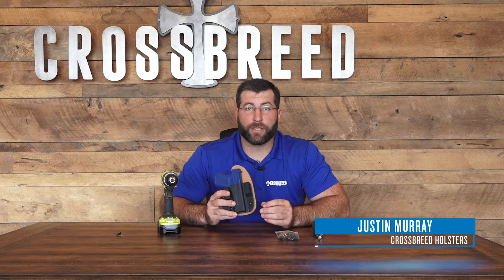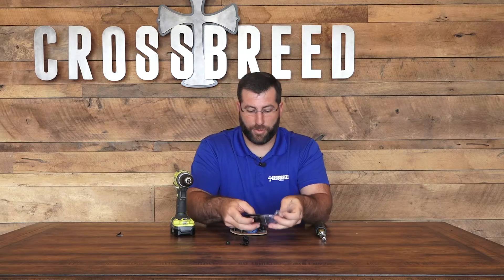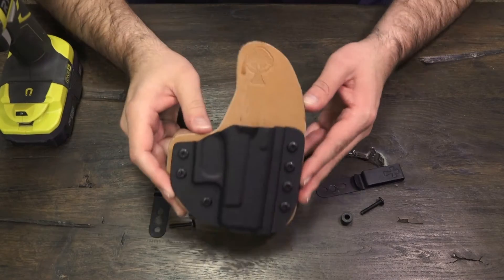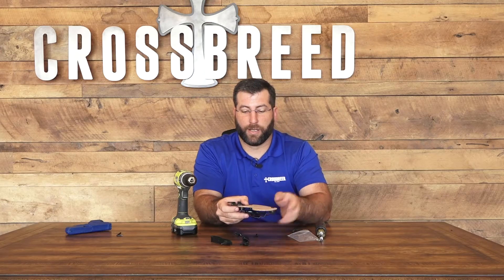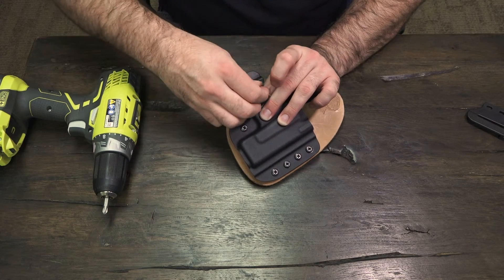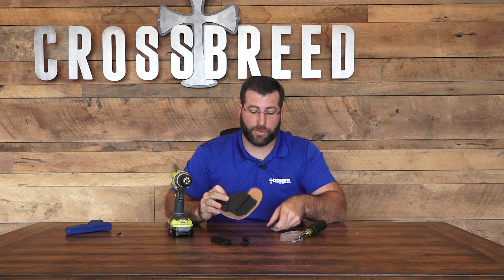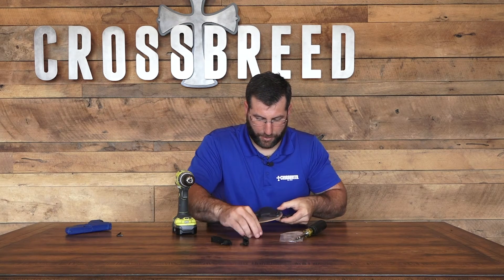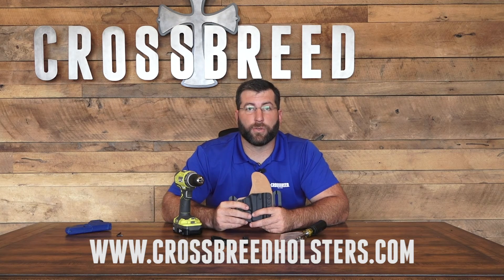How to Switch the CrossBreed® Reckoning Holster from IWB to OWB.